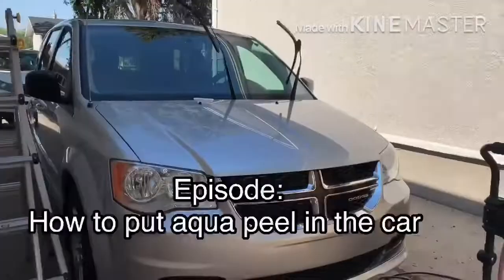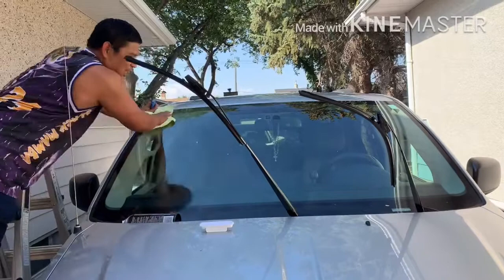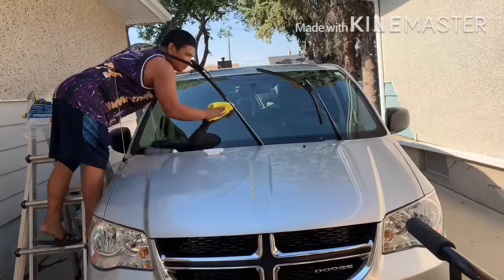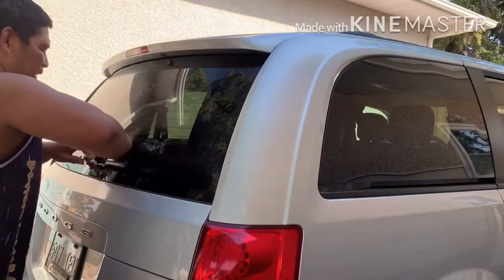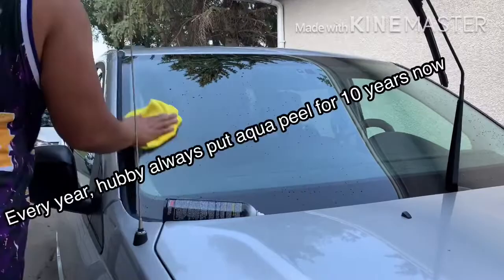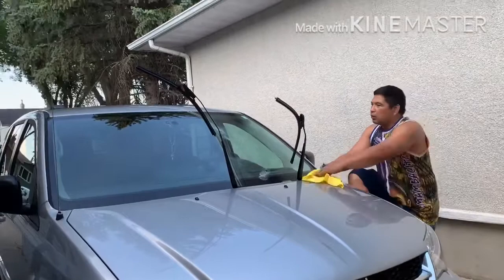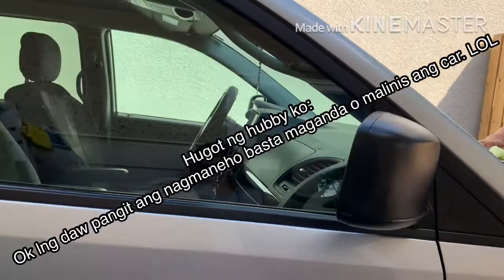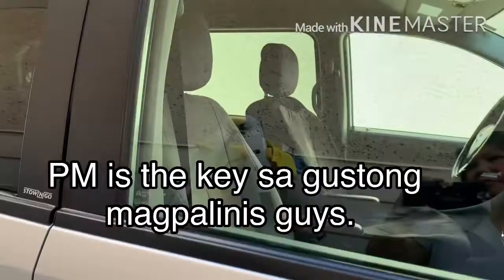How to apply aqua peel in the car and no water marks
Hello mga Ka HULAHOOPERS! Mga Ka friendship! Episode for today is how to apply aqua peel in the car and no water marks. Watch out and listen my hubby’s punch line (hugot) in this video hahaha.

Thank you so much to my Channel Members:

Madam 1 LuckyAngels:
*Kishifam Japan
*EverydayMonday
*3 sister kids tv and family

Madam 2 Chum:
*Koi and Bev
*Lynne’s vlog
*Family Jessie vlogs
*Mary Luz Isherwood